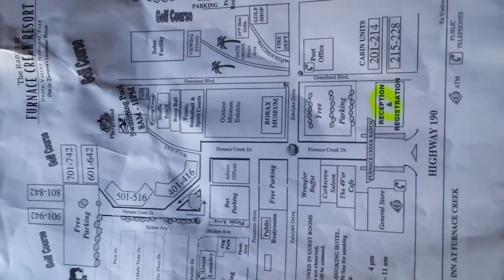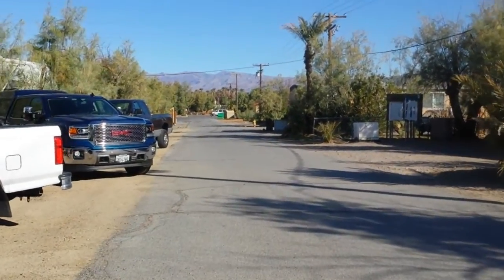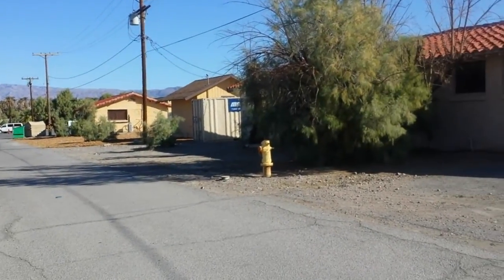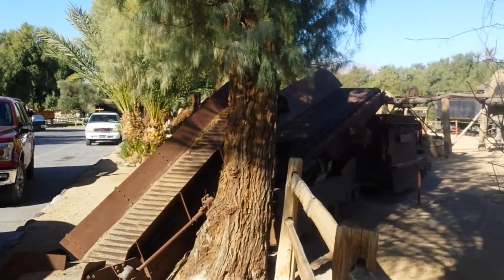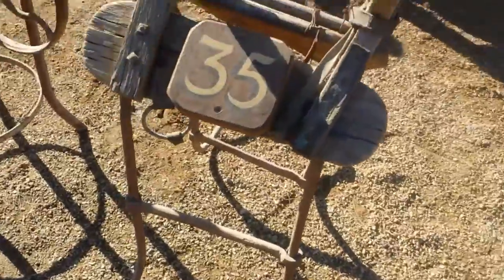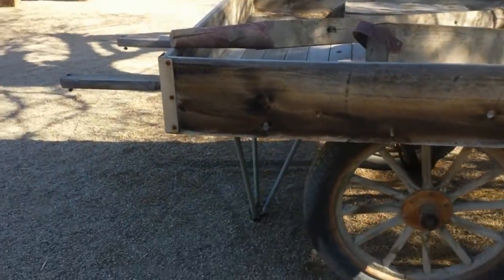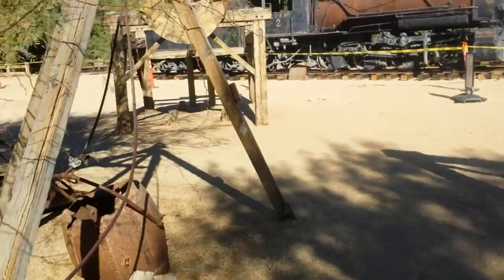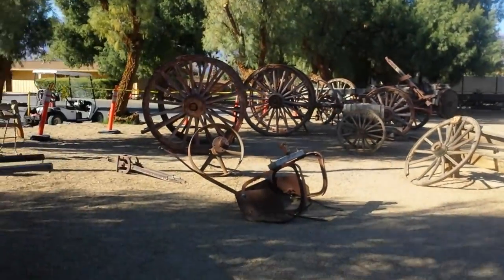Death Valley Furnace Creek Rv Resort and 20 Mule Team Borax Exhbit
What does this rv park look like? Part 1
Feb 2016